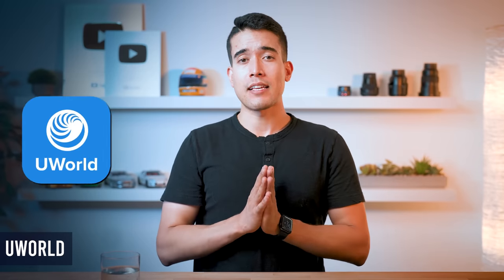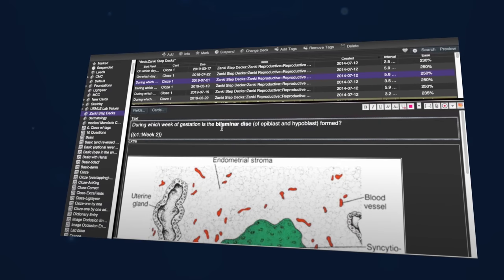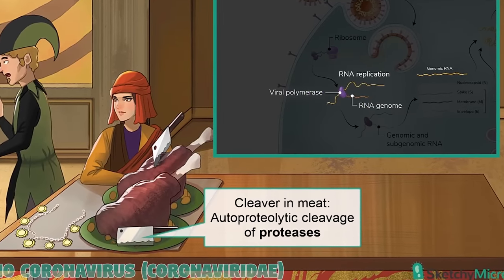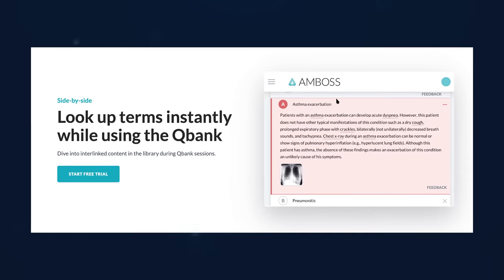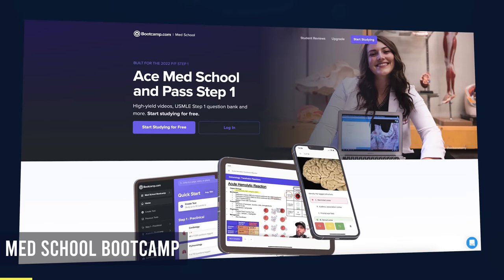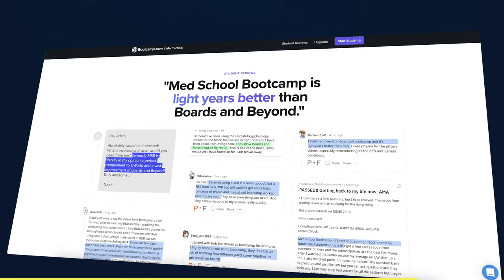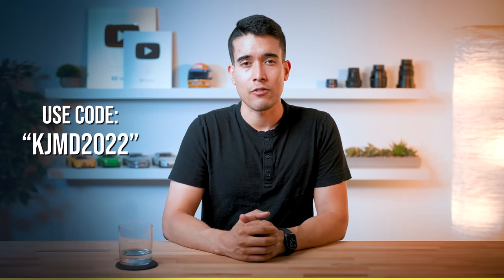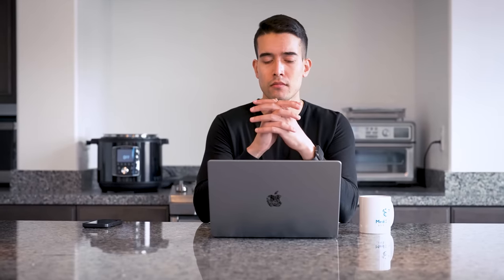The BEST Way to Study for USMLE Step 1 in 2022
Although USMLE Step 1 has transitioned to pass/fail, it is still an incredibly challenging exam that medical students shouldn’t take lightly. Let’s cover the various resources you should be using for your Step 1 preparation as well as the best way to approach studying to make passing Step 1 as easy as possible.

TIMESTAMPS:
00:00 Introduction
01:20 Resources
08:28 Pre-Dedicated Period
10:07 Dedicated Period